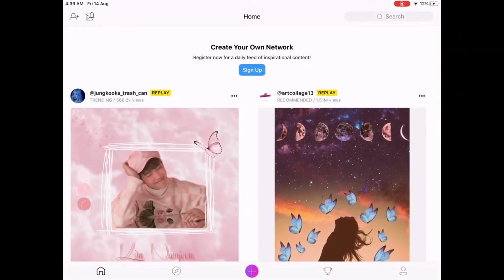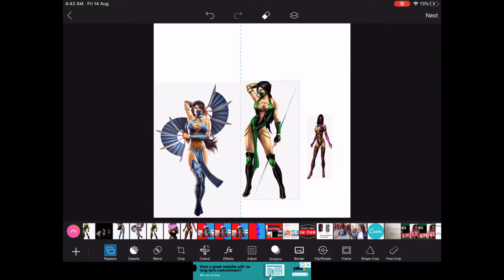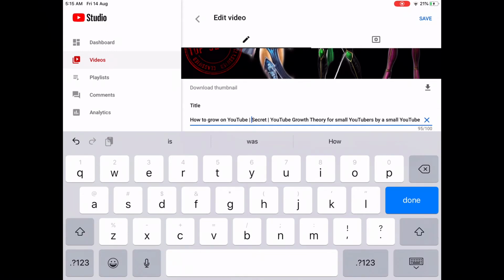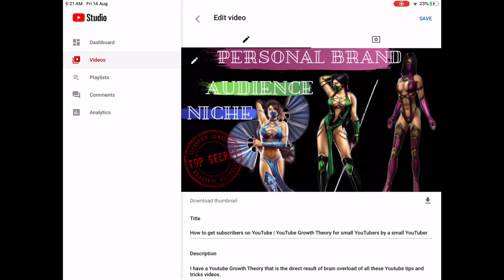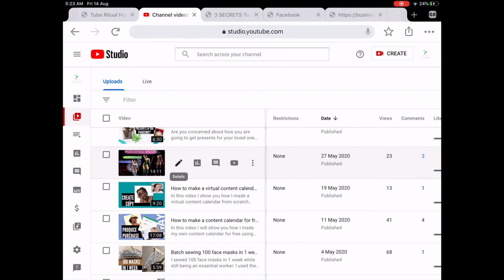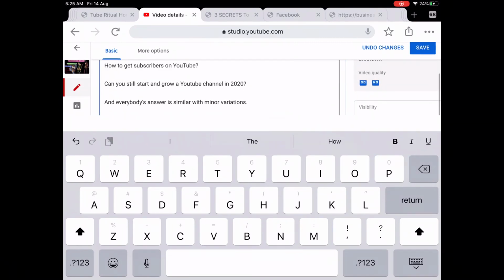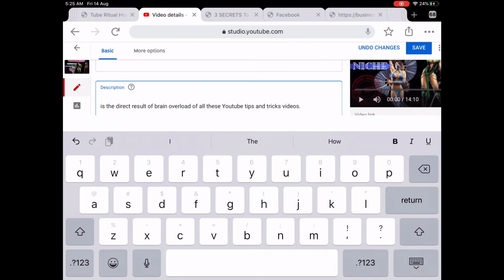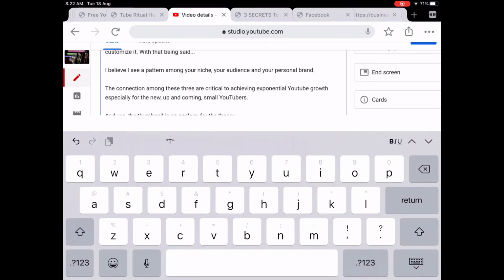How to improve the metadata of Youtube videos [thumbnail, title, thesis statement, timestamps, tags]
In this video, I will show you how I improved the metadata of one of my Youtube videos.

I focused on the five “T”s - Thumbnails, Titles, Thesis Statement, Timestamps & Tags

Feel like a particular video deserves more views?

For me, it’s my YouTube Growth Theory video.

I have been incrementally optimizing this video to give it a better chance at performing well in YouTube search. And I have been documenting the process. I share my SEO tips in this video. However, it requires more than SEO to have a video go viral. I will be sharing my strategies for video promotion in the near future.

For great Youtube tips from small YouTubers by other small YouTubers ↙️